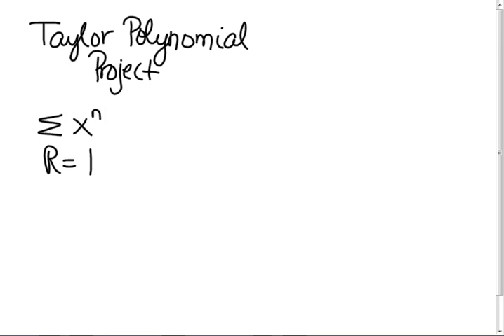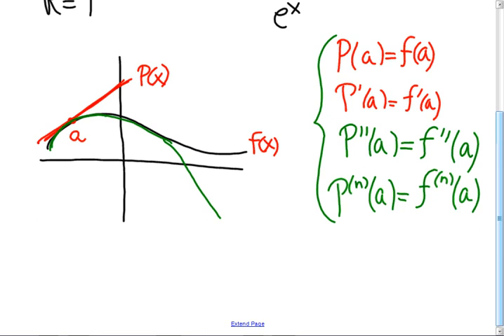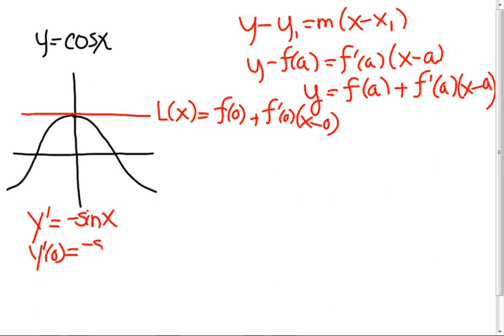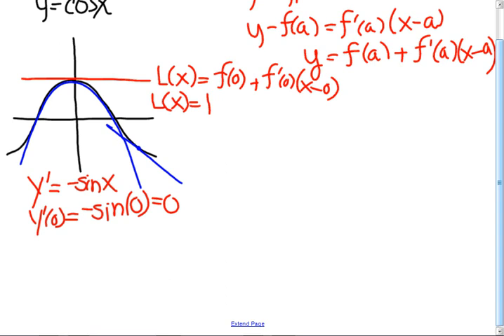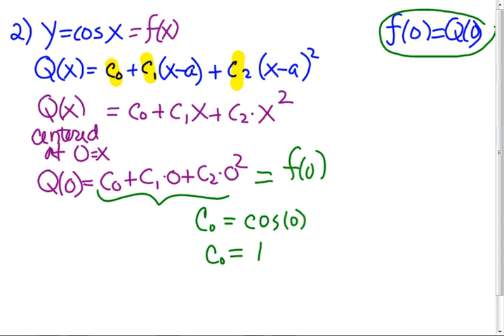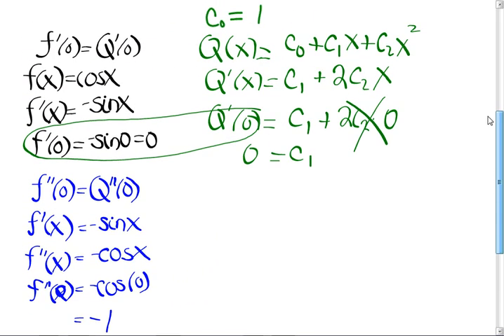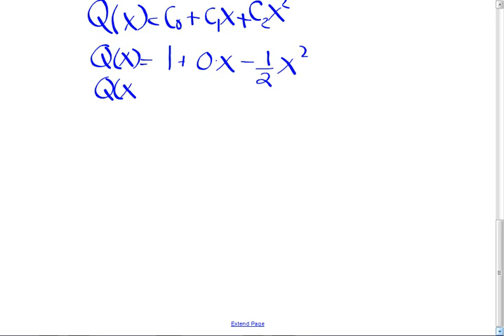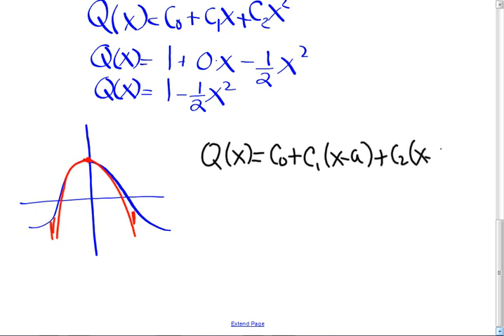BC Taylor Project Hints Dec 19